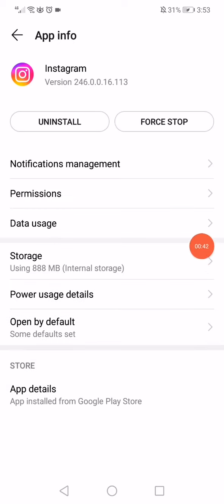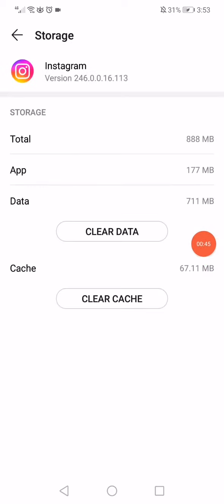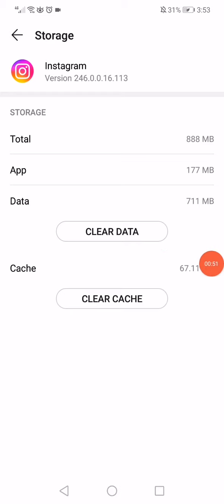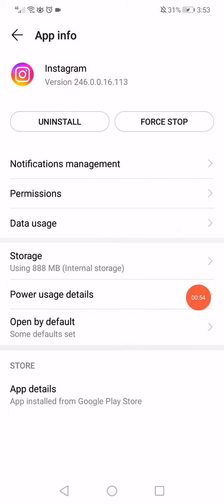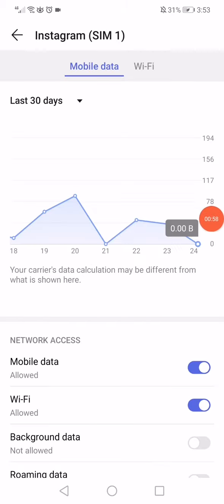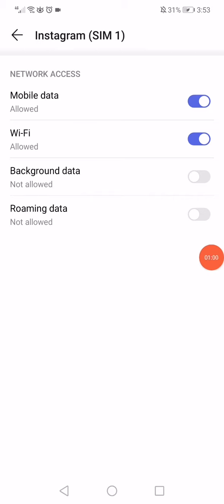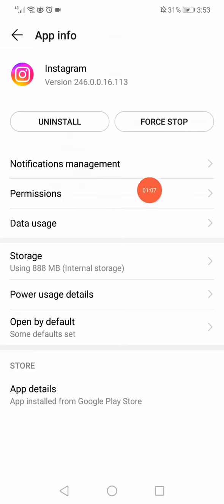How To FIX Instagram DM's Direct Messages Not Working! On Any Android Phone 2022